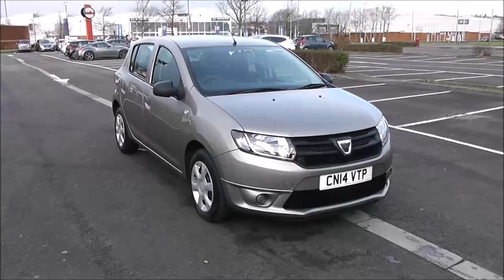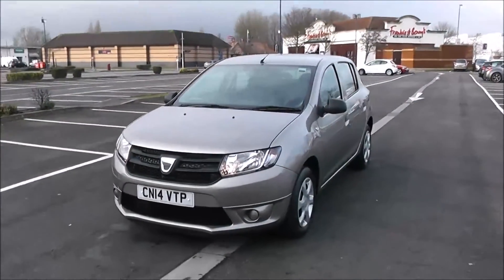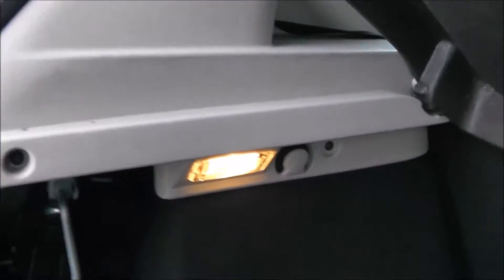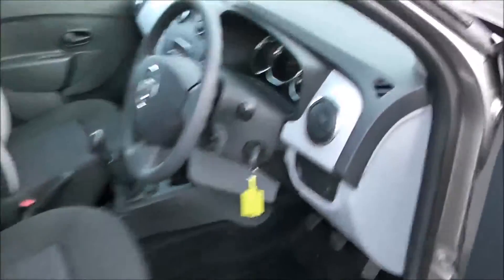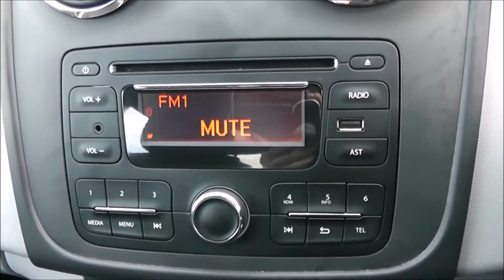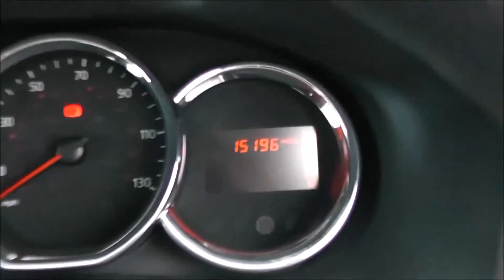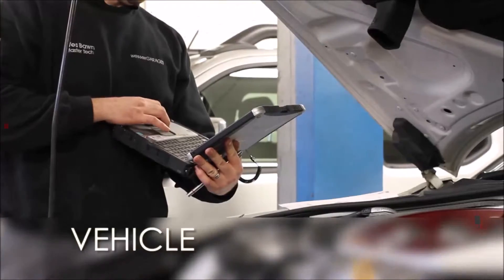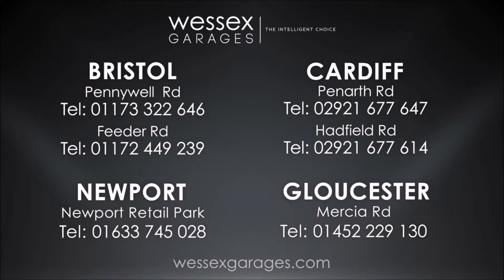Wessex Garages Newport, Used Dacia Sandero Ambiance DCI, Diesel, Manual, CN14VTP